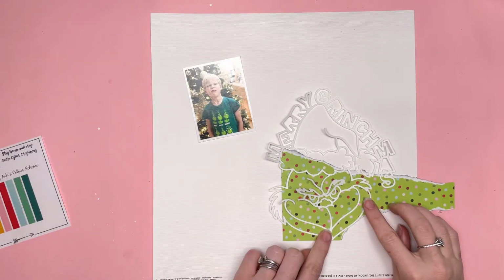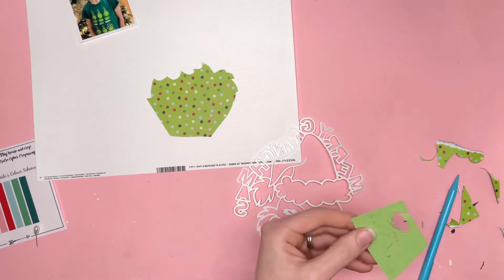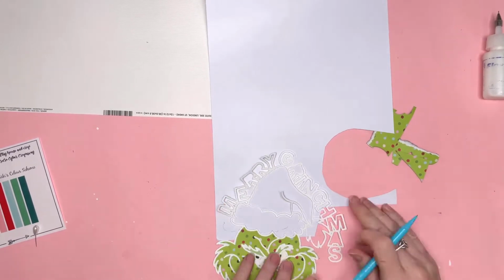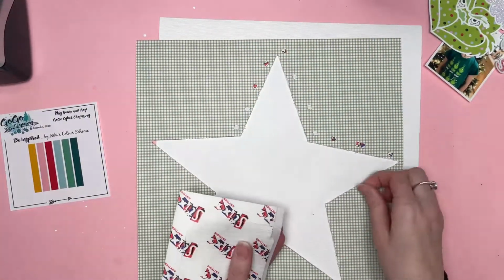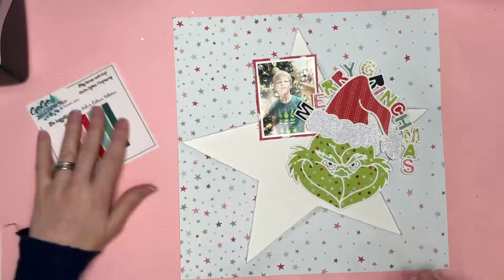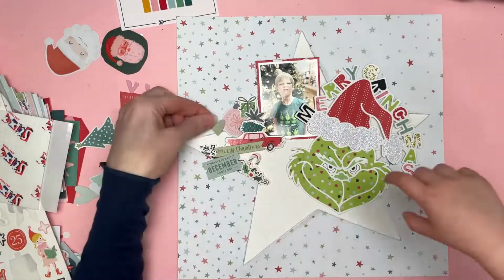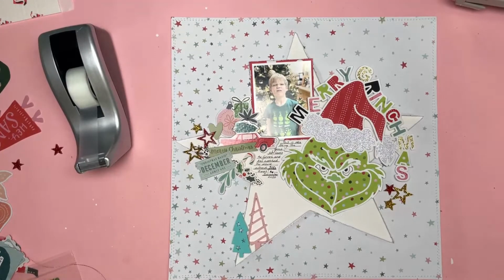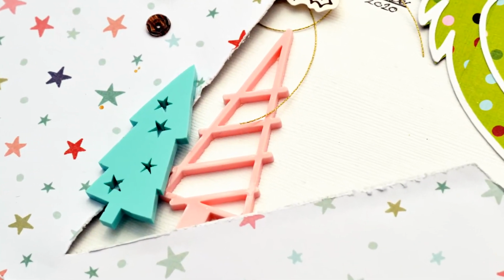Merry Grinchmas | GoGo Getaway December 2020 Cybercrop | Colour Challenge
Hi everyone, I have a layout for GoGo Getaway to share today. It is from our Cybercrop that took place on 12th and 13th December 2020. We had two days: a non festive day of challenges, and a festive day of challenges.
My challenge was the Colour Challenge on the Festive day! So I had a palette of Christmassy colours to play with.
I was planning to use Crate Paper Hey Santa, but I also wanted to use this awesome Merry Grinchmas cut file by Paige Evans and the Grinch is lime green so I had to also add lime green to this palette!
I spent some time backing the cut file. I found some paper from an older Simple Stories collection that was perfect for his face. I used red Hey Santa paper for the hat and I added some black, plain green and white for his eyes and nose. For the fluffy parts of his hat, I backed the cut file with white card, then added glue and sprinkled white glitter all over. I backed the letters with different colours.
I wanted to add some colour to my background so grabbed a piece of patterned paper from the Cocoa Vanilla Merry and Bright collection. I cut a large star from the middle and then backed this with a piece of white card, forming a sort-of aperture. I added the cut file and my photo and then started adding a few embellishments. I've added some ephemera as well as a few perspextives by Bramble Fox and sequins by Spiegelmom Scraps.
Thanks so much for joining me today and hopefully we'll see you over at the next GoGo Getaway Cybercrop which will take place on 16th January 2021.
Happy scrapping
Niki xx
[ad]